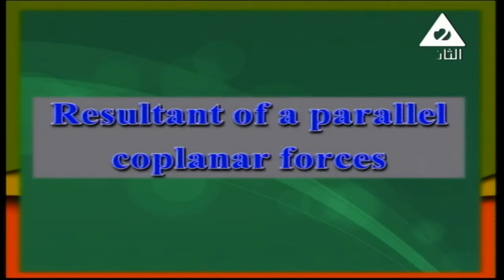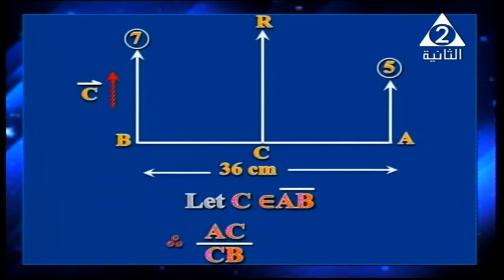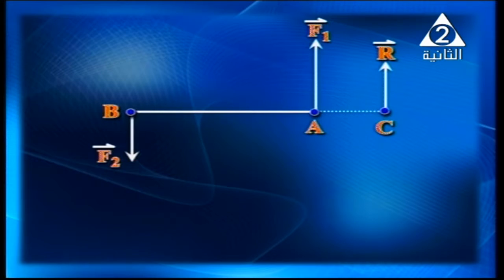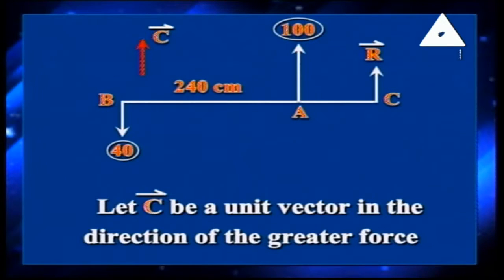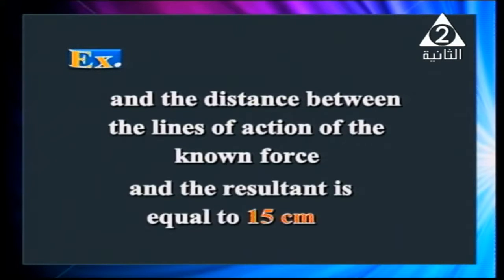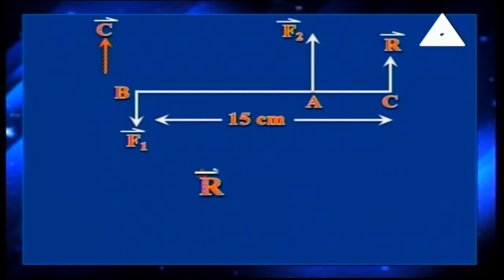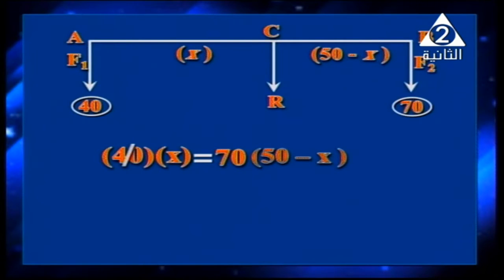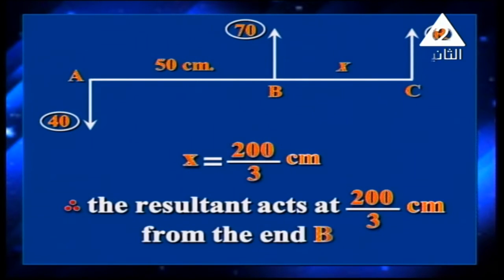رياضة لغات 3 ثانوي أ محمد عبد الوهاب 29-12-2018